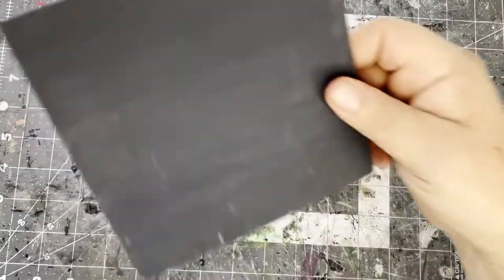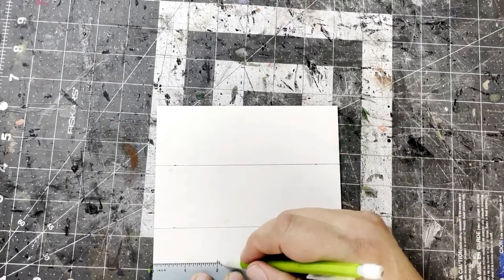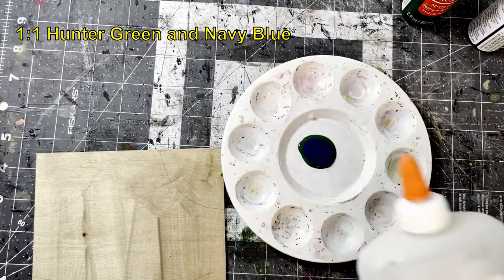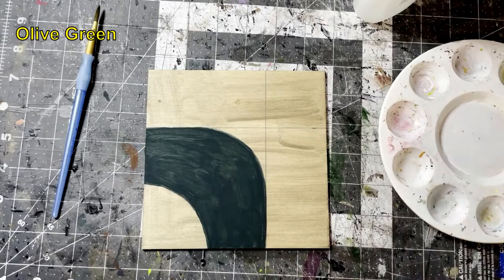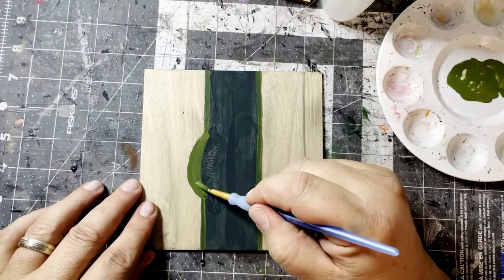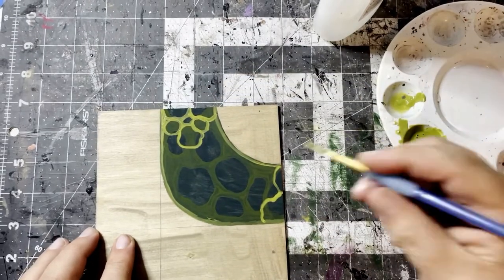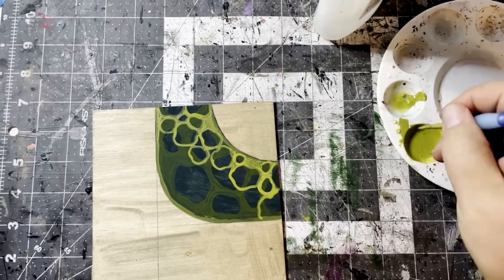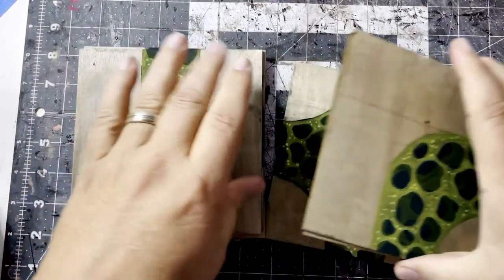DIY Dungeon Sewer Tiles Pt 1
This is a re-upload to fix some sound issues.

No power tools or 3D printers. I can teach you how to paint stunning dungeon tiles that are cheap and fun to make! Let's make some happy little sewers!

Materials used in this episode:

6x6" basswood plywood sheets precut (found on Amazon)

   Craftsmart Paints
Navy Blue
Hunter Green
Olive
Spanish Olive
Lime Green

Small Plastic Ruler and Mechanical Pencil
Scissors (to cut out jig)
6x6" piece of Chipboard or cardstock

White (PVA) glue

   Brushes (Golden Taklon/ Craftsmart)
# 6 medium detail brush
Larger, flat brushes for base coats